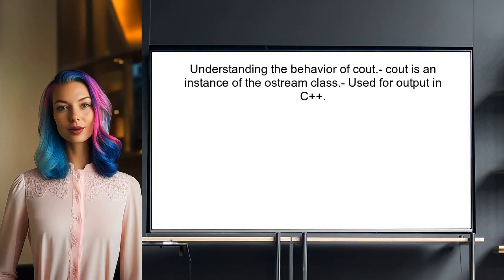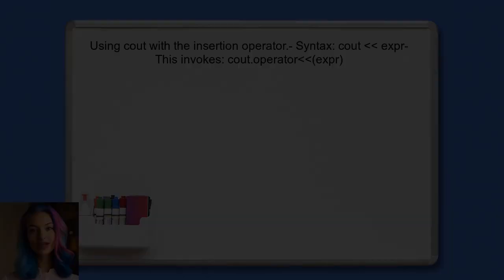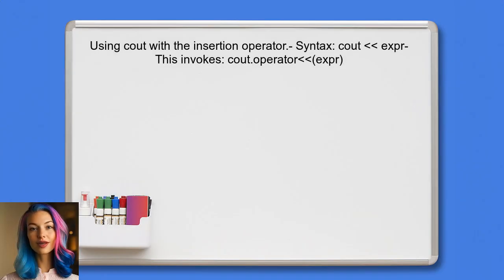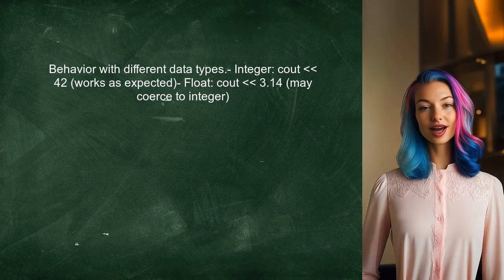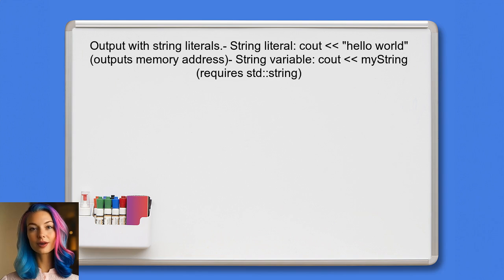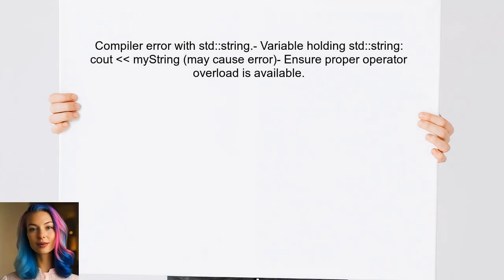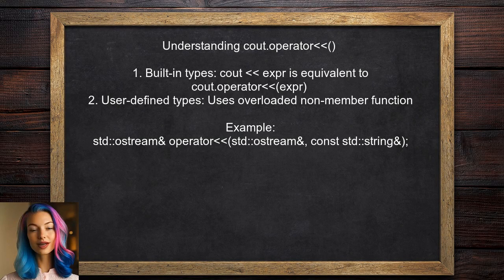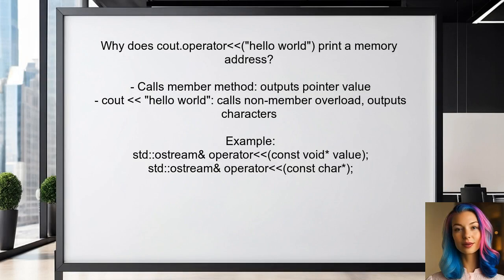Mastering cout.operator(): Understanding Output Stream Behavior in C++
In this video, we delve into the intricacies of the `cout` stream and the powerful `operator()` in C++. Understanding how output streams work is essential for effective C++ programming, as it allows you to control how data is displayed in your applications. Join us as we explore the nuances of output stream behavior, providing you with the knowledge to master this fundamental aspect of C++.

Today's Topic: Mastering cout.operator(): Understanding Output Stream Behavior in C++

Related to: c++, outputstream, cout, operator, masteringc++, c++tutorial, c++programming, outputbehavior, streammanipulation, c++basics, programmingconcepts, c++examples, codingtechniques, softwaredevelopment, learnc++, c++forbeginners, c++tips, debuggingc++, c++bestpractices,